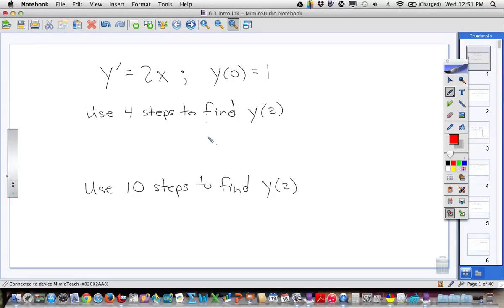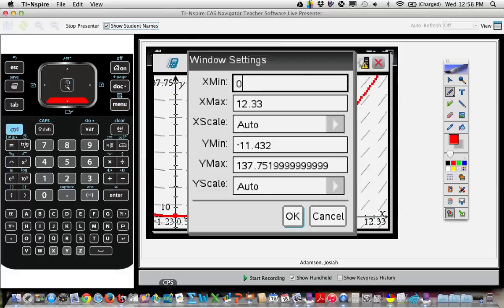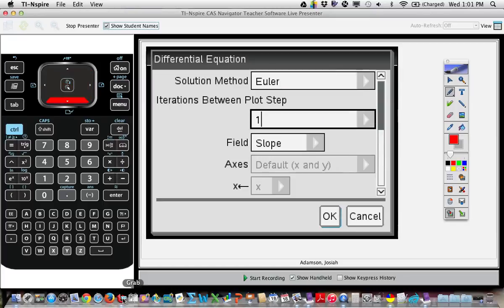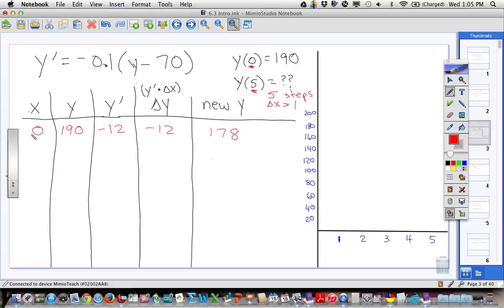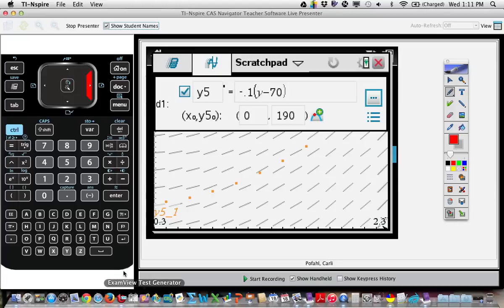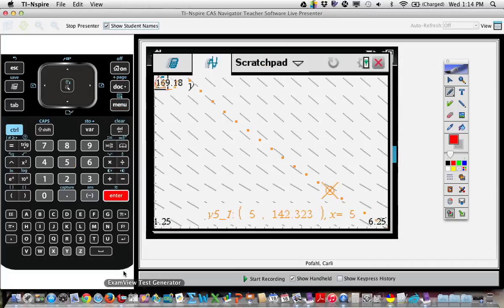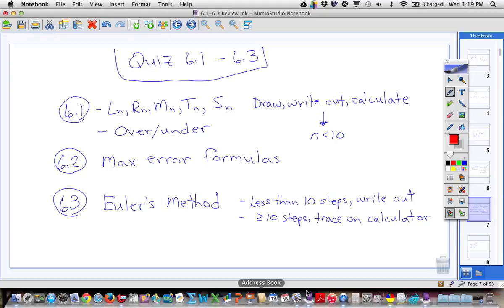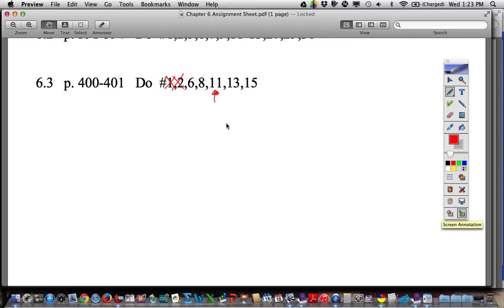Mar. 18 Class Video